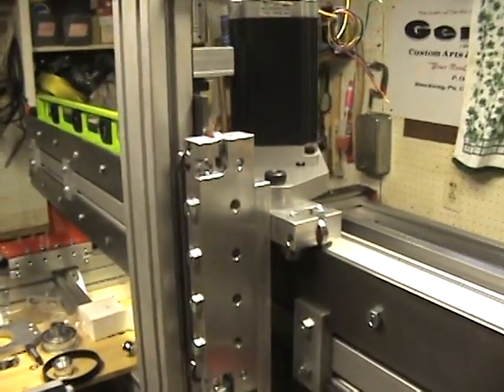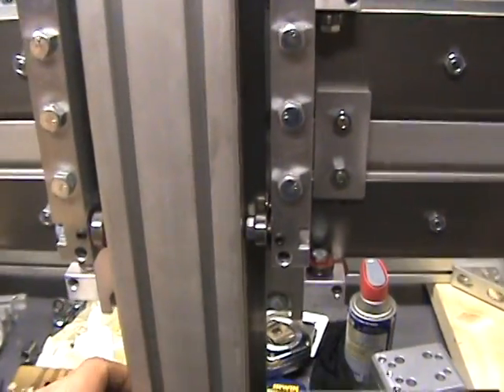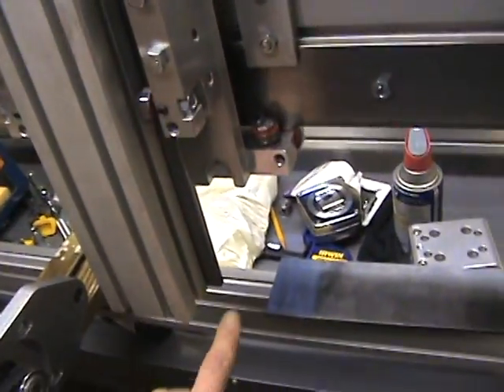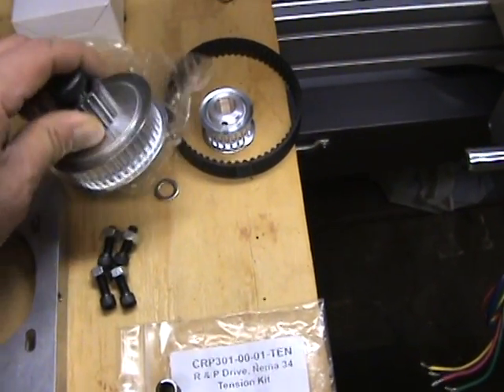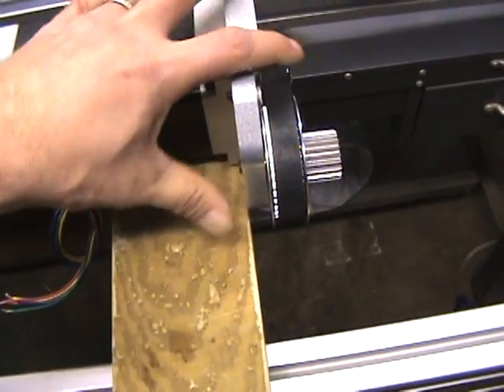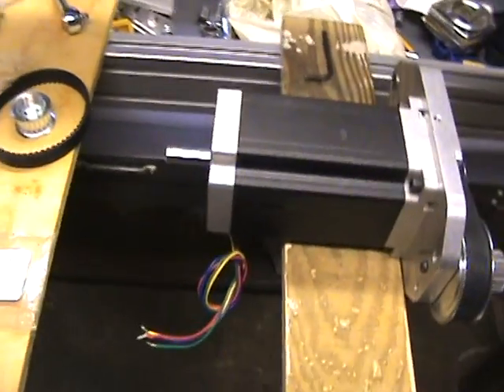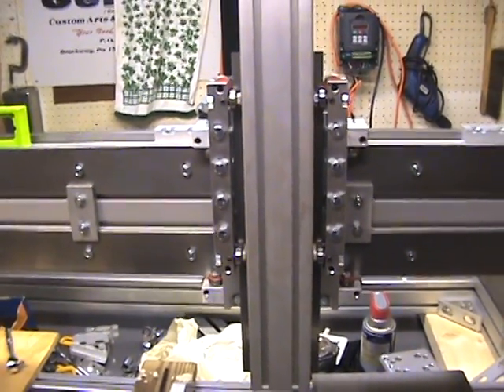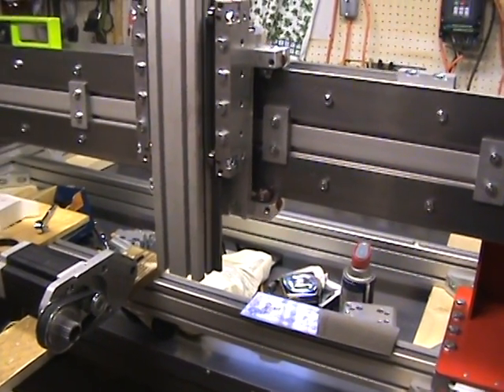Building CNC Router Parts CRP4848-11.MPG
Z-Axis final assembly and X-Axis R&P component review.